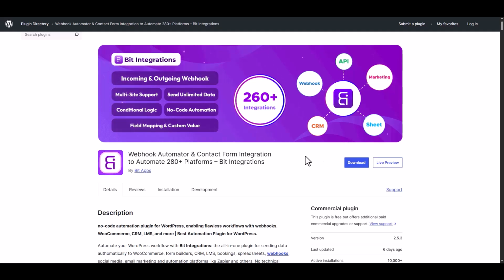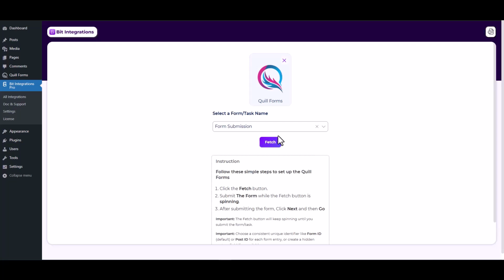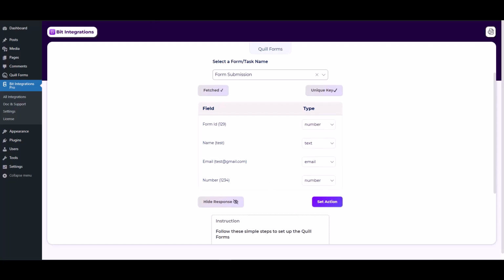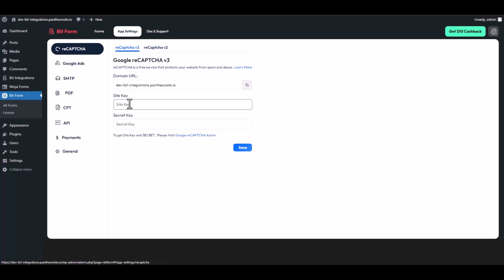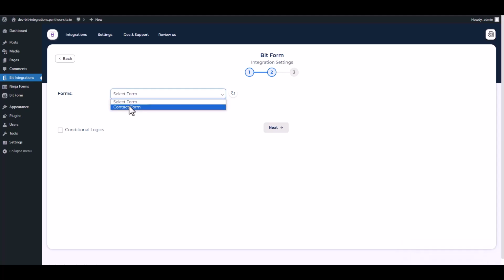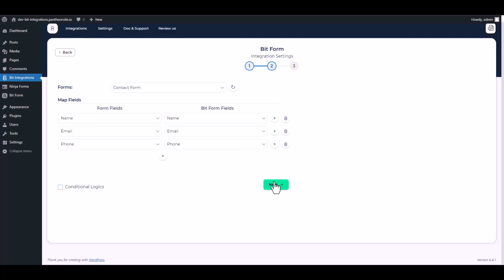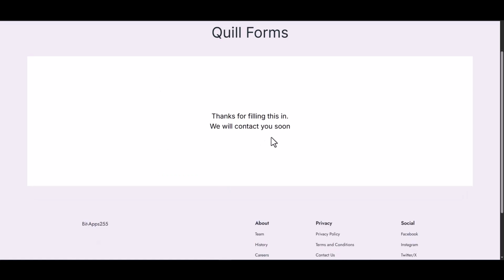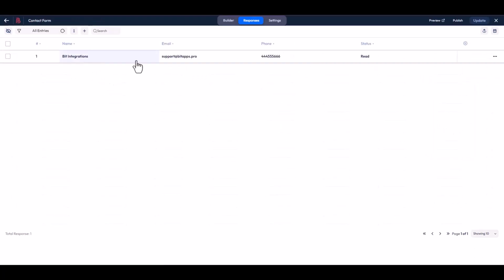How to Connect Quill Forms to Bit Form Using Bit Integrations | Step-by-Step Guide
In this video, I’ll guide you through the process of connecting Quill Forms to Bit Form using the Bit Integrations plugin. This tutorial will help you automate form data submission and ensure that your form submissions are seamlessly transferred from Quill Forms to Bit Form.

What You’ll Learn:
How to use Bit Integrations to connect Quill Forms and Bit Form
Setting up Quill Forms as a trigger in Bit Integrations
Retrieving and submitting form data to Bit Form
Using conditional logic features for advanced automation
Verifying the data in the Bit Form dashboard

Timestamps:
(0:00) Using Bit Integrations to connect platforms
(0:05) Going to the Bit Integrations dashboard
(0:10) Creating a new integration
(0:13) Selecting Quill Forms as the trigger
(0:18) Choosing the form and fetching data
(0:24) Submitting the form to retrieve the data
(0:42) Setting the action for Bit Form
(0:53) Getting the client ID and API key from Bit Form
(1:06) Authorizing the client ID in Bit Integrations
(1:15) Successfully completing the authorization
(1:38) Using advanced conditional logic features
(1:48) Completing and saving the integration
(1:50) Submitting the form
(2:14) Verifying the data in the Bit Form dashboard
(2:22) Viewing the submitted data in the responses section